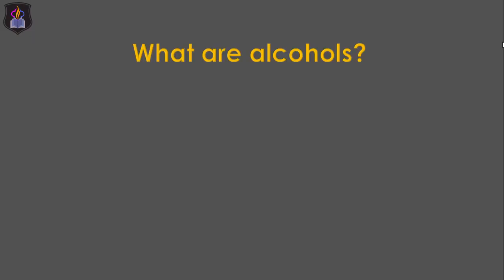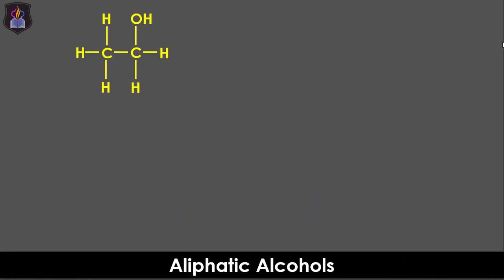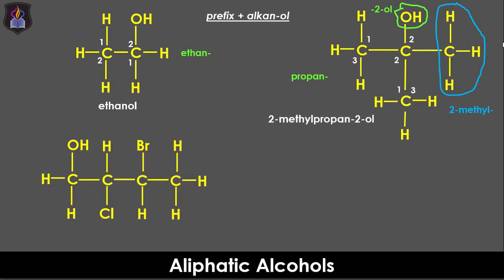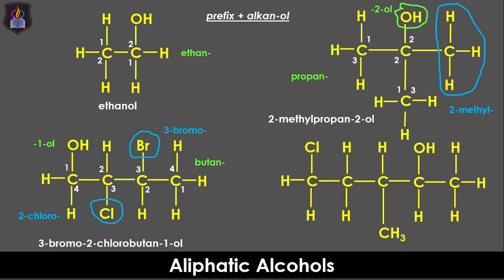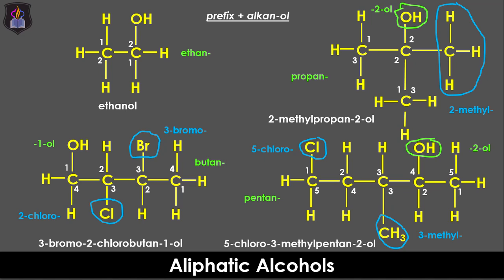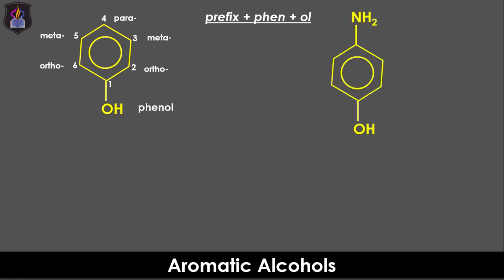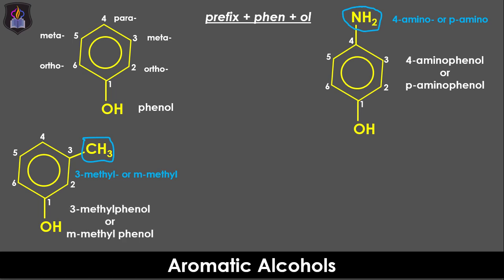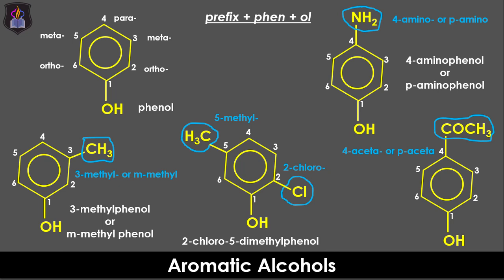Naming Alcohols: IUPAC Nomenclature | Chemistry Tutorials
This tutorial video seeks to explain how to systematically name aliphatic and aromatic alcohols through the IUPAC nomenclature. It covers how to name aliphatic alcohols with examples and how to name aromatic alcohols with examples.

It is based on the O' level and A’ level chemistry syllabus and is suitable for those preparing for WASSCE, NECO/SSCE, NABTEB, IGCSE, JAMB/UTME and Post-UTME chemistry examinations.